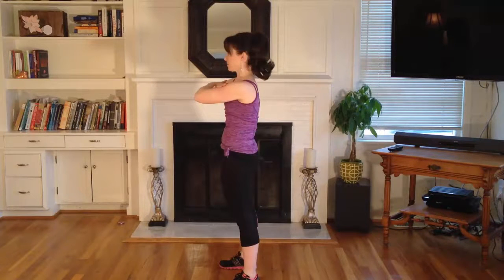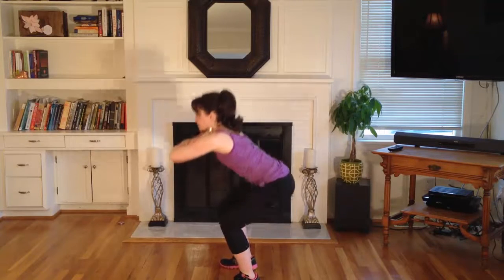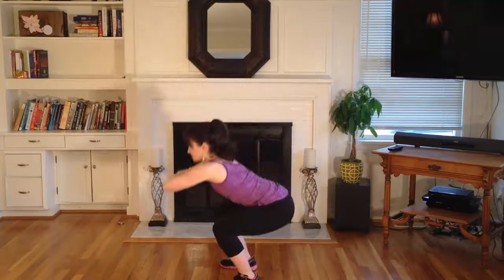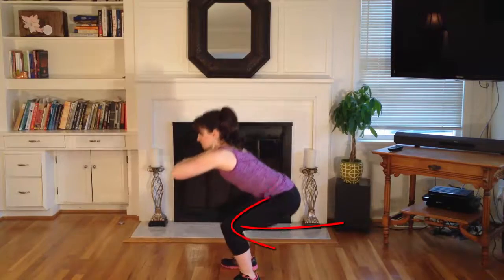Basic Squat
Learn how to perform a basic squat